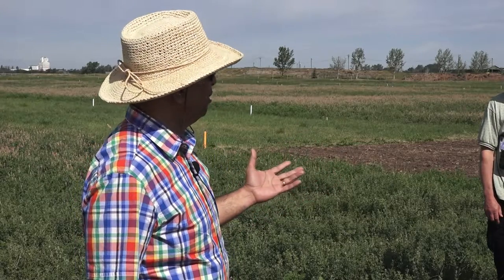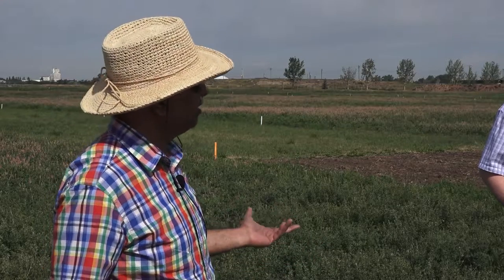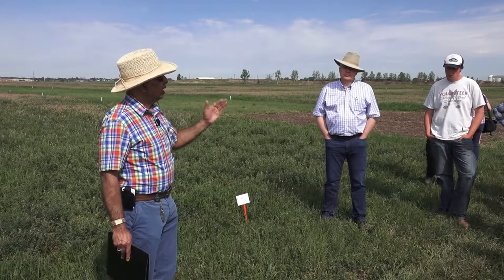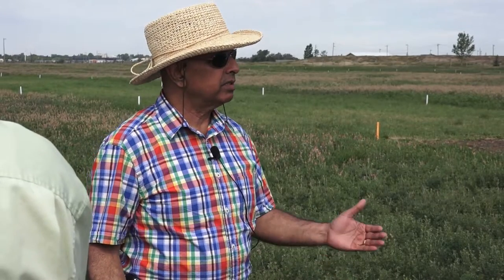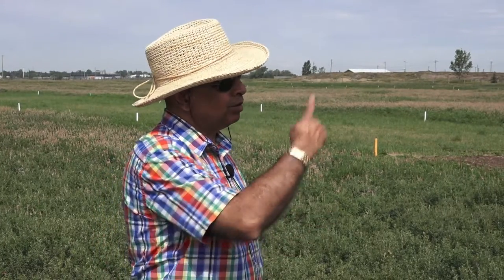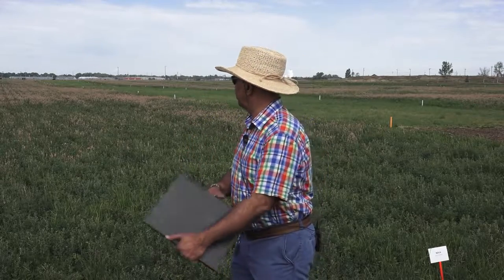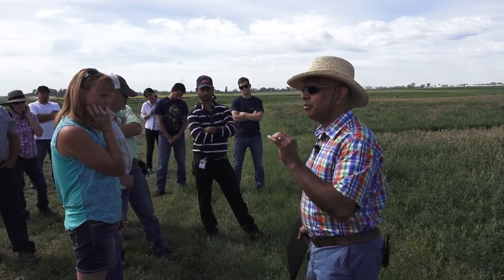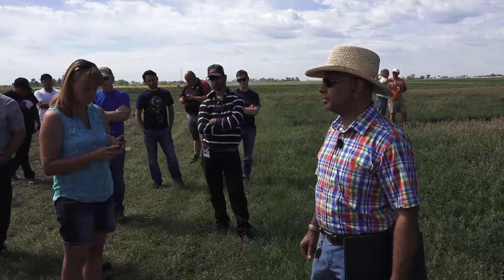Bloat in Your Cattle from Alfalfa Feed? Use Sanfoin to Reduce Bloat - Farming Smarter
Surya Achyra Ph.D. found through research that a small amount of Sanfoin mixed with alfalpha will almost eliminate the chance of bloat